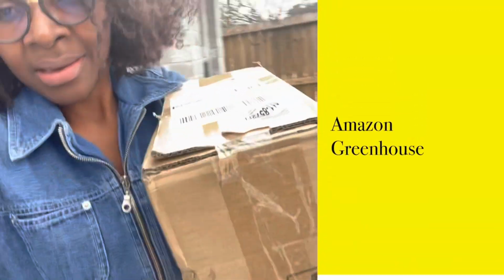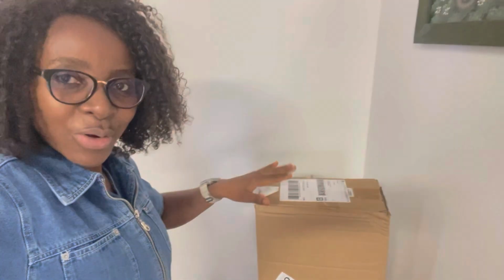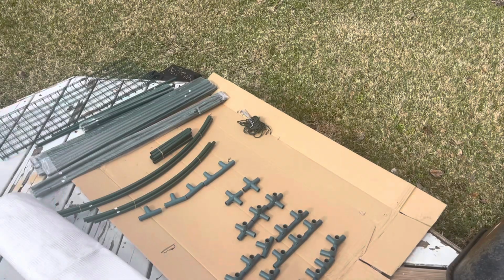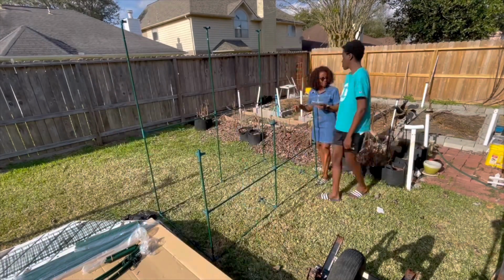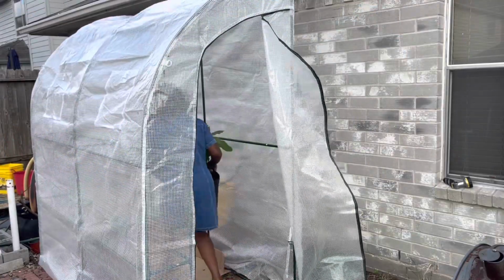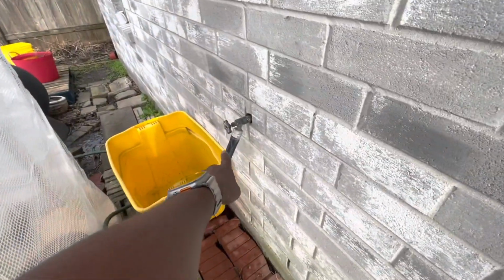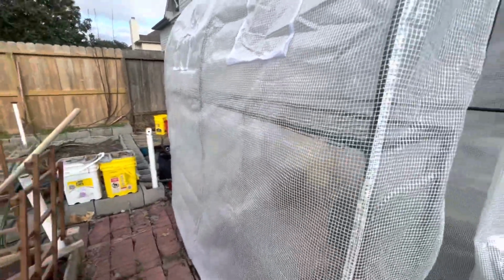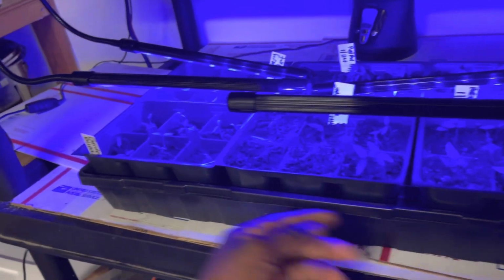Unbelievable Amazon Greenhouse Setup FOR CHEAP - Will It Be A Gardening Gamechanger?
I invested in an affordable greenhouse from
Amazon to help me solve a problem of having to buy grow lights for my indoor seed starts. I take you along the process of setting up the greenhouse. If you are looking to purchase same find out what is inside, ease of assembly, sturdiness, size etc

BPS Lean-to Green House Walk in Mini Greenhouse with PE Cover unboxing, assembly and review